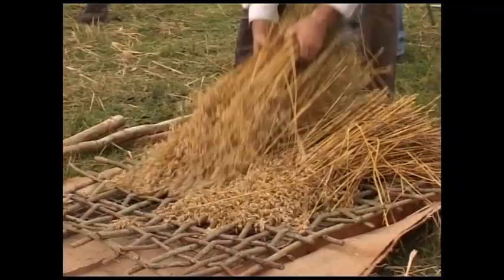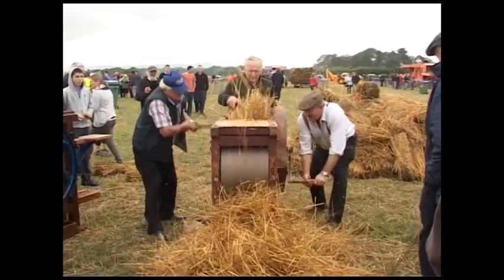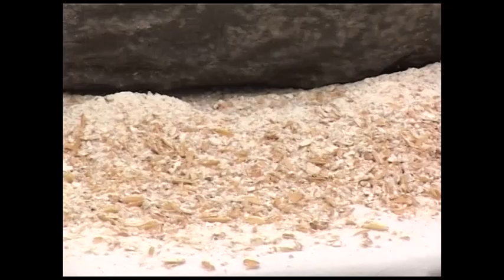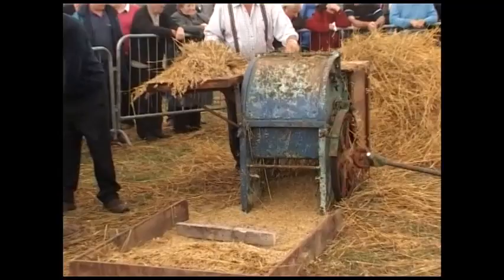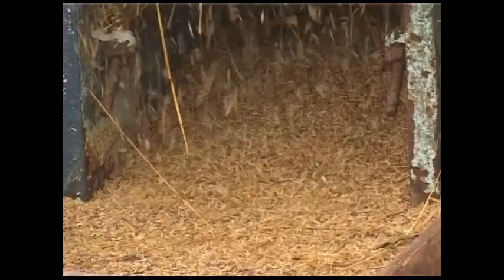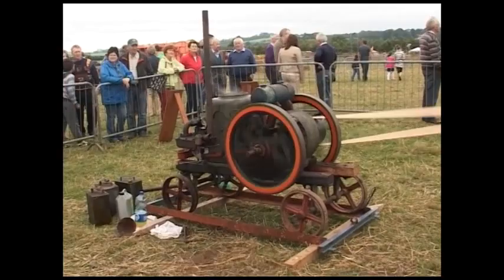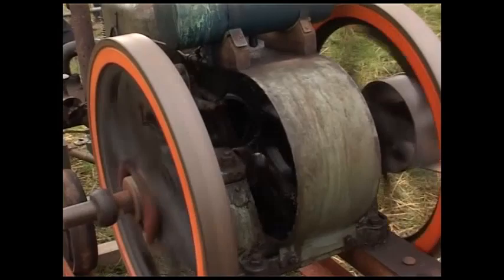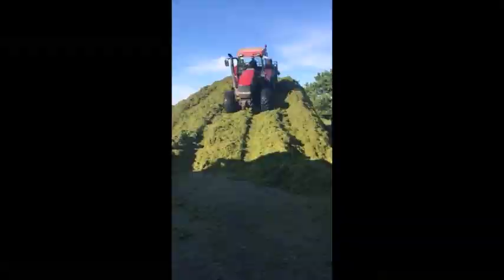treshing the harvest part 2 2013 beaufort flails horse trasher harvest winnow oats stationary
Threshing Cancer is a charity/club based in the Mid-Kerry area which is holding a vintage threshing event on Sunday 29th September on the farm of Brendan Ferris in Beaufort, Co. Kerry to raise money for Recovery Haven, the Oncology Unit at Kerry General Hospital and the hospice room at St. Joseph’s Home, Killorglin. Everyone is invited to join us for this eclectic picnic but this unique occasion will be of particular interest to the farming community, historians, teachers, and those with an interest in heritage. This large-scale event will encompass 35 acres.

It is our intention to display and work all methods of threshing beginning with flail threshing, invented by the Chinese for rice and brought to Europe by the Romans for cereals like oats and wheat. The first mechanical thresher was invented in 1784 cranked by hand and by pedal. We have both mechanisms fully restored and ready to work on the day. Historically, the next advancement involved horses turning a gearbox which itself turned a threshing drum. This is a big attraction as people like to see animals working these machines. This method didn’t clean the grain of the shell and other unwanted materials, therefore a winnowing machine would have been used. This fanned air through screens separating grain from chaff. All of these were hand-cranked.